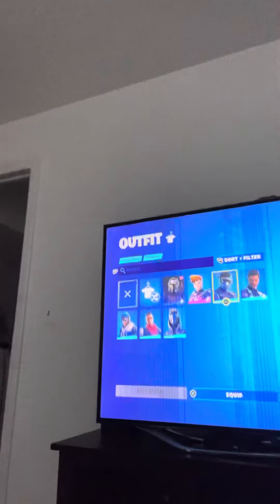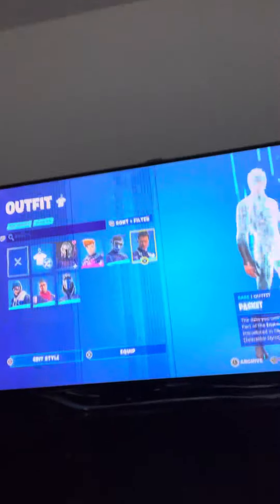Hunter does a Fortnite tour of his avatar